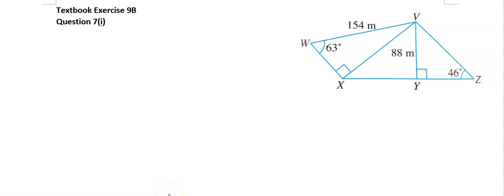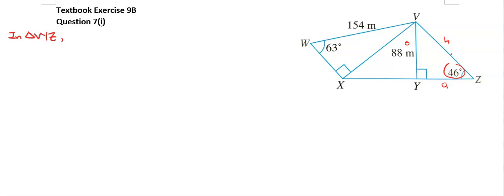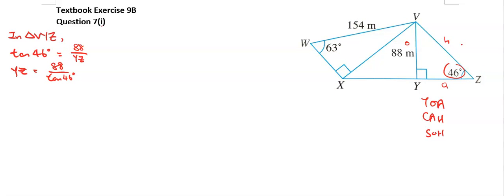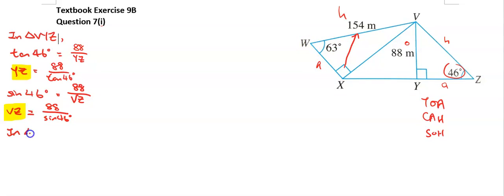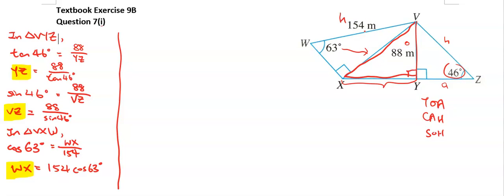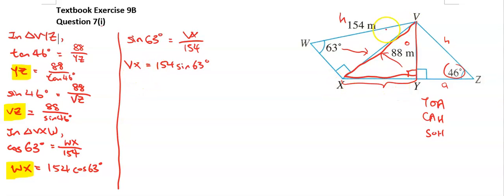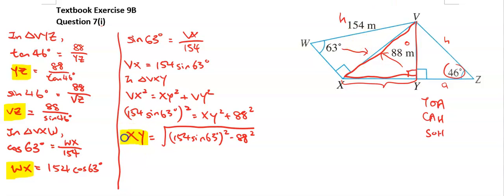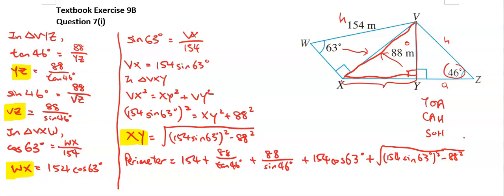Sec2 Math Ex9BQ7i